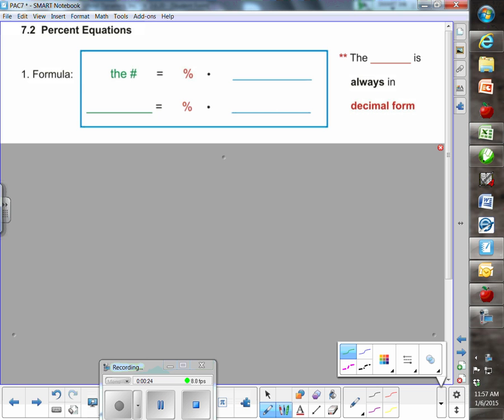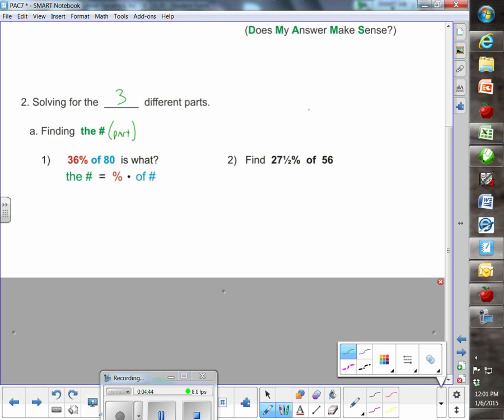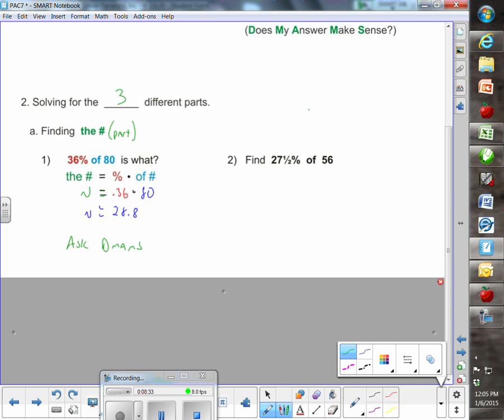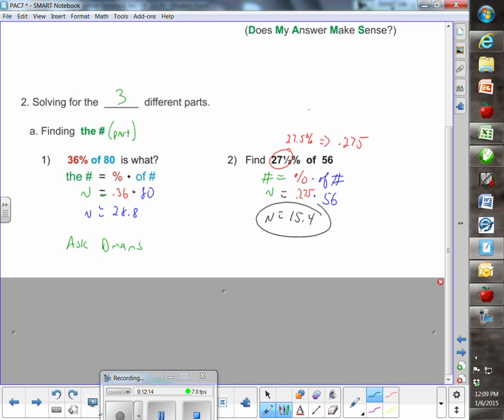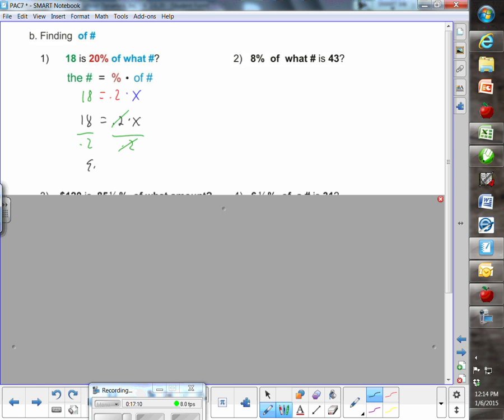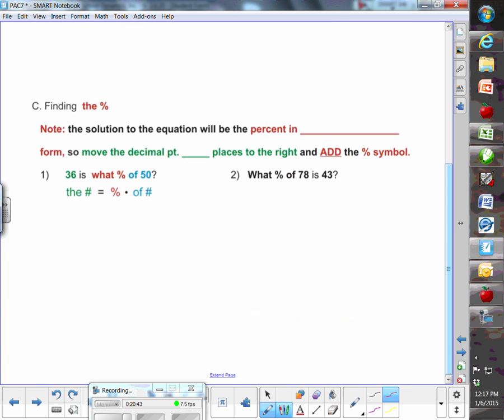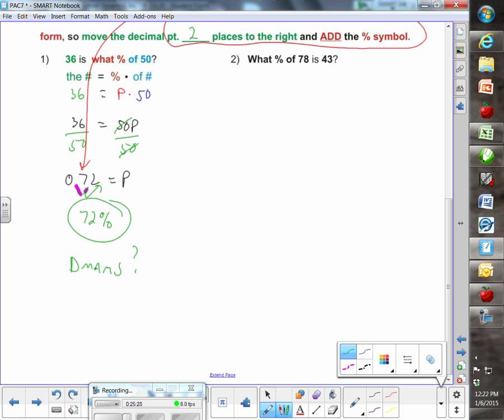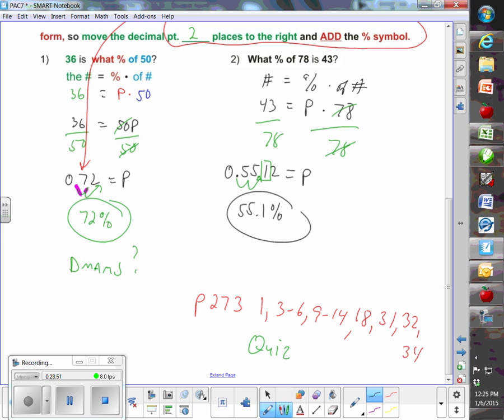Pre Algebra Lesson 7.2 Percent Equations (Live)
The is a foundational lesson involving solving percent problems. We start with the formula and then go step by step through solving for the 3 possible variables. We'll even ask DMAMS!